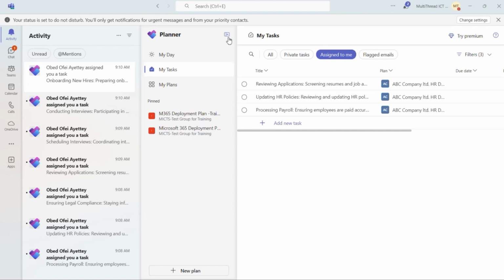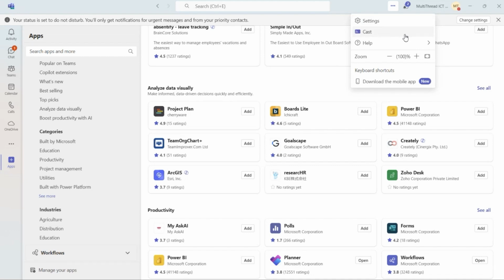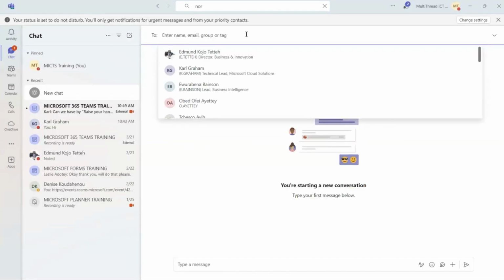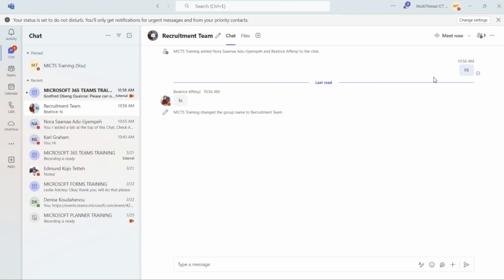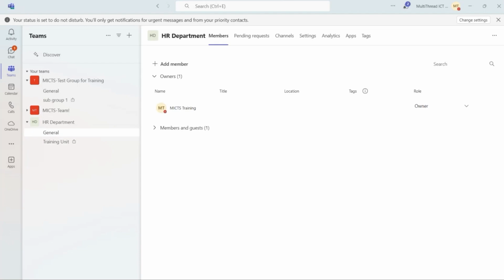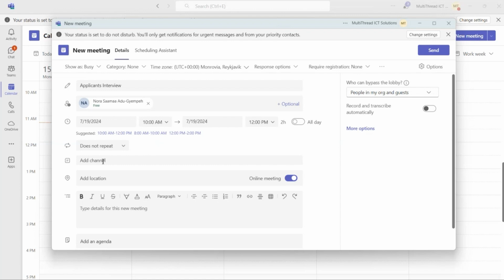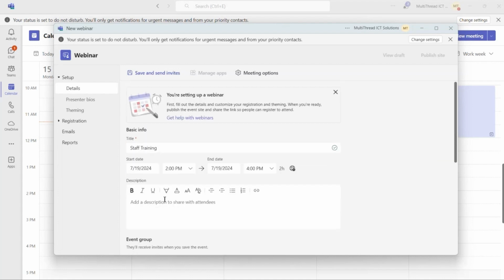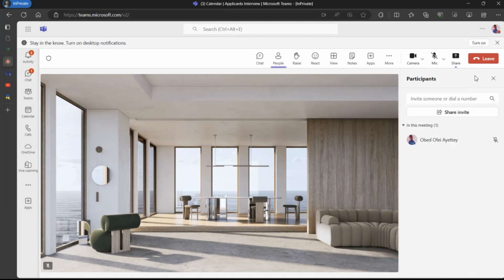MICTS Masterclass Series 2024 - M365 Teams Training (P. 2)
This is a Microsoft Teams training to help organizations excel with Teams for swift and seamless collaboration. This is the second session and a continuation of the previous Teams App training.
Streamline Business Workflows with Microsoft Teams 2: Advanced Meetings and App Integrations.